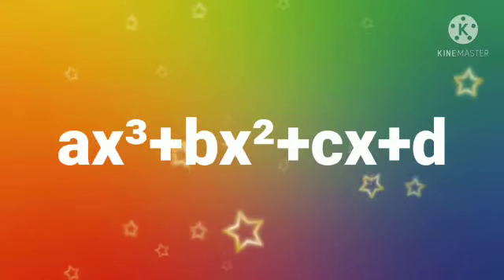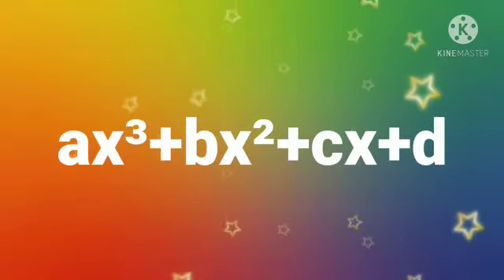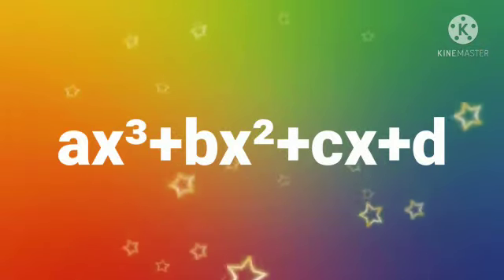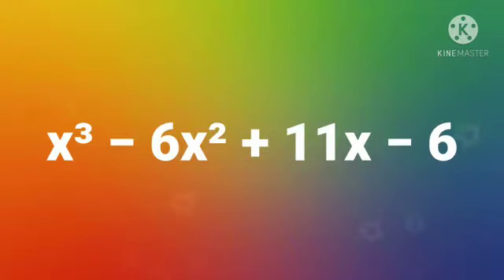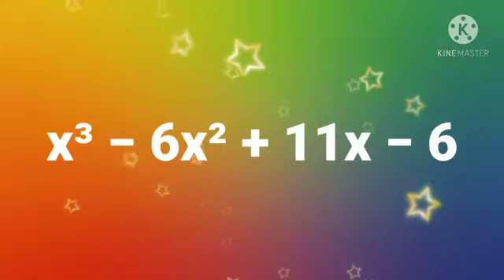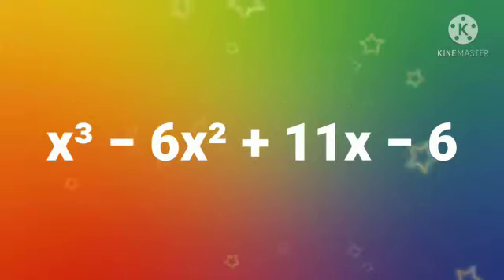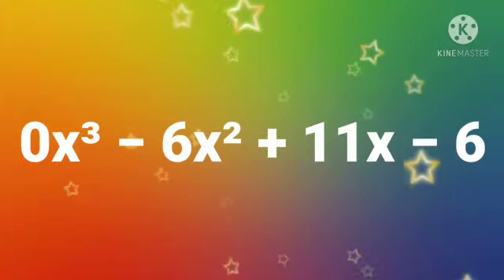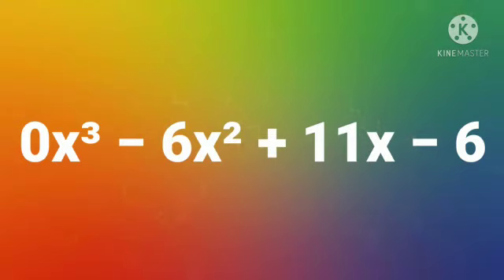General forms of Linear, Quadratic and Cubic Polynomials